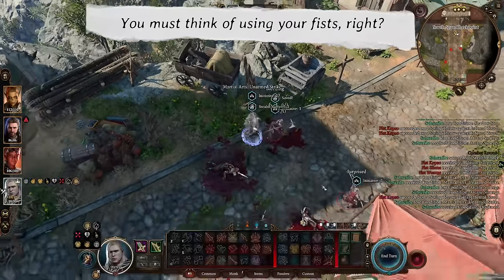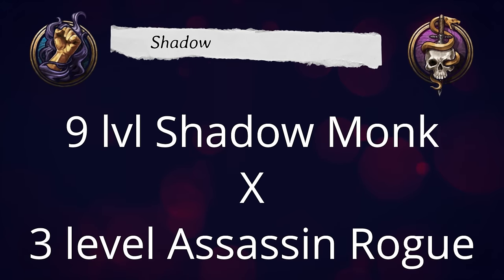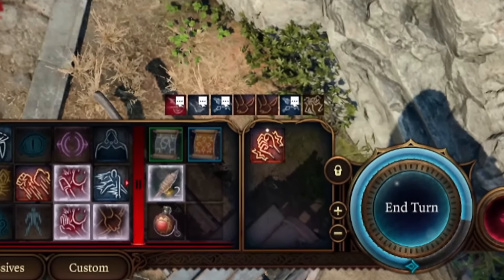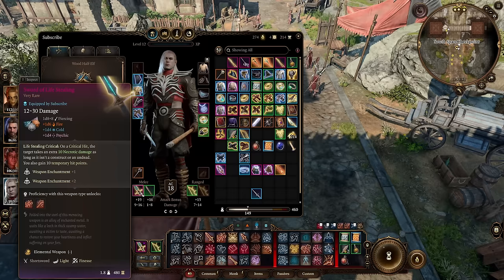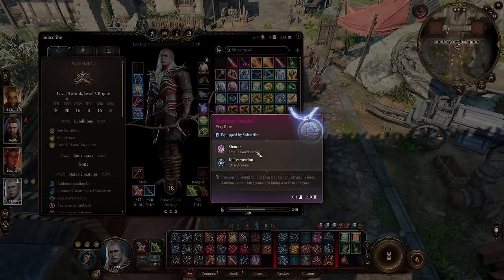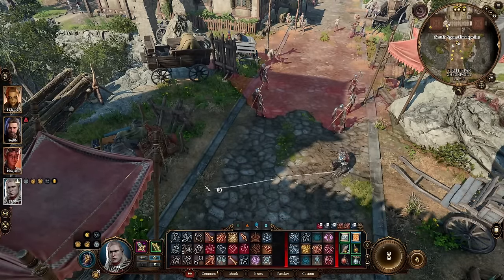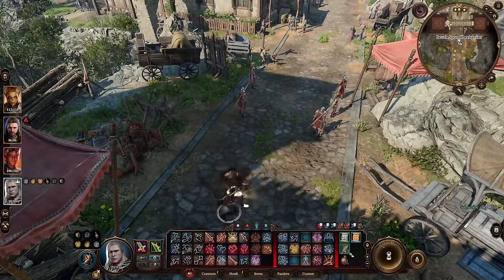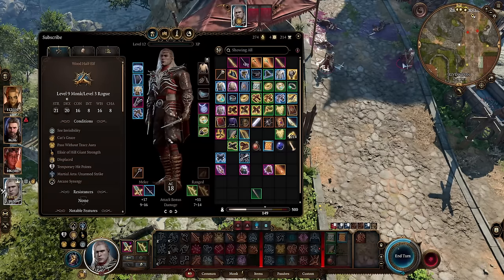Best Shadow Monk Assassin BG3 Build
00:00 Intro
01:38 Overview Of Build
07:56 Gearing
17:25 Combat Showcase 1 (Easy Gearing and Cheap)
21:53 Combat Showcase 2 (even more optimized)